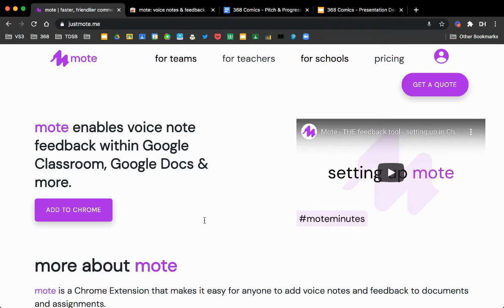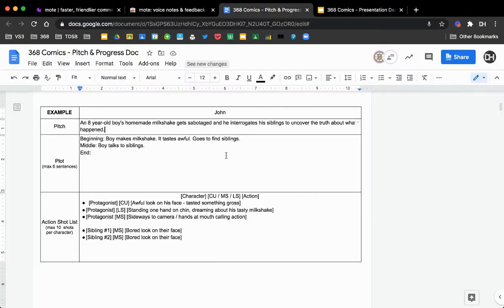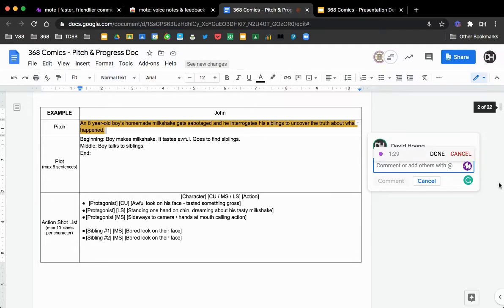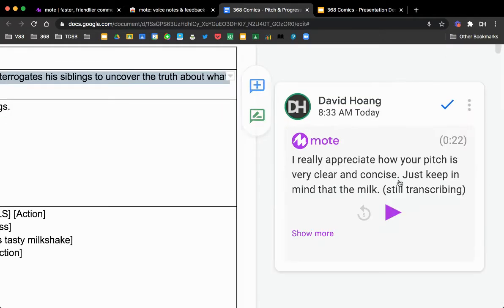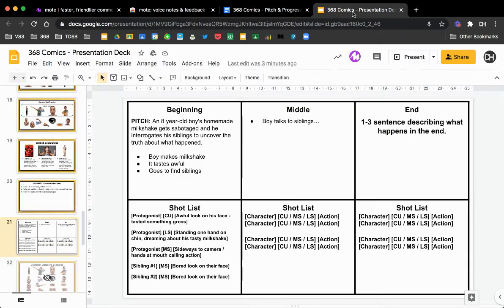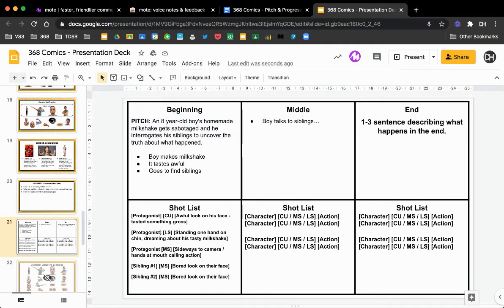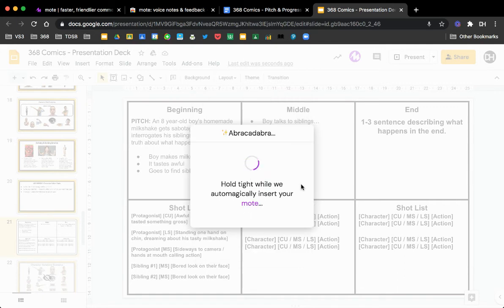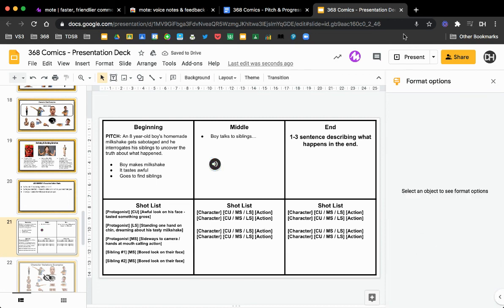How to add a Mote voice note in Google Docs & Slides | Workflow Workshop